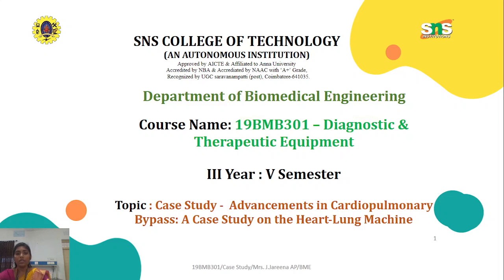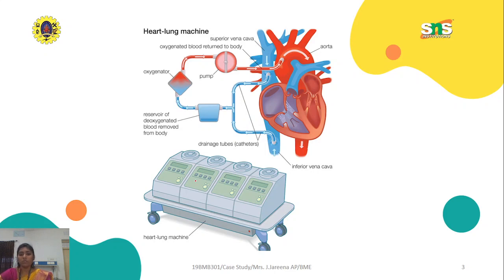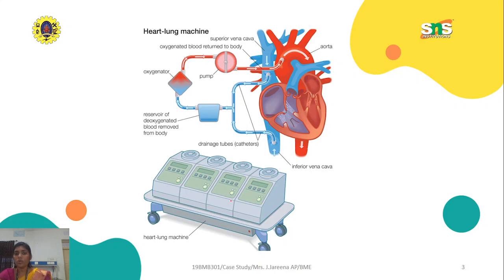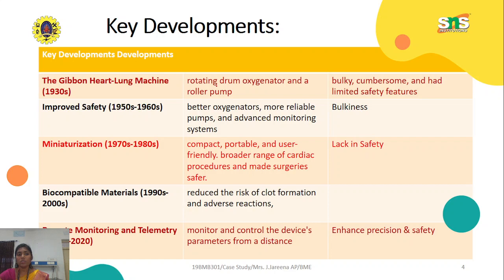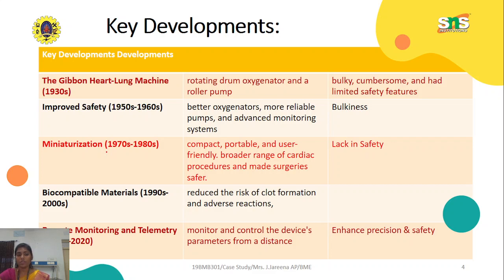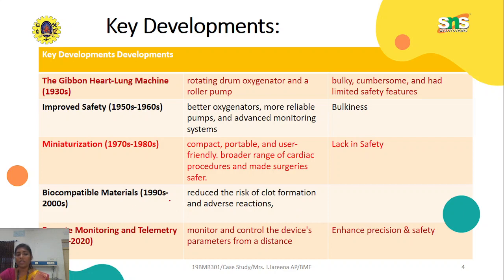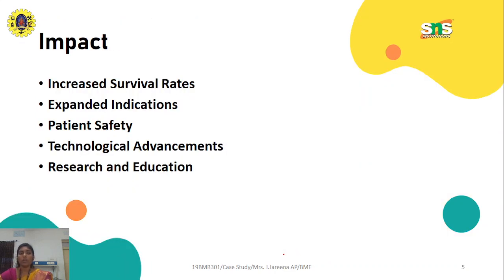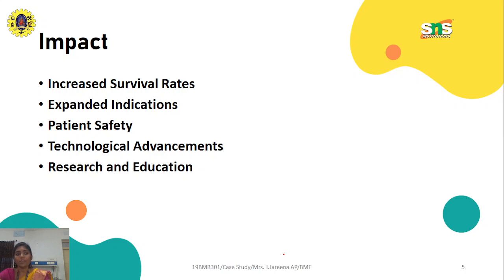Advancements in Cardiopulmonary Bypass: A Case Study on the Heart-Lung Machine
Cardiopulmonary bypass, facilitated by the heart-lung machine, has revolutionized cardiac surgery over the years. This case study explores the historical development and technological advancements of the heart-lung machine, shedding light on its crucial role in open-heart surgery and its impact on patient outcomes